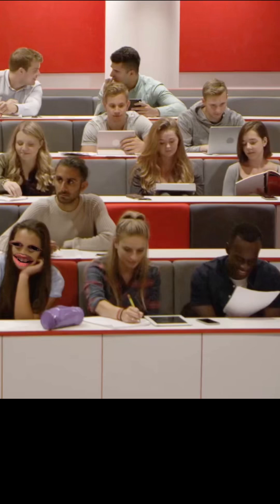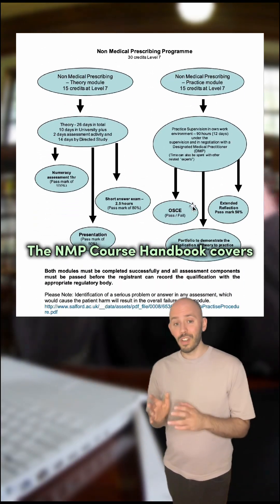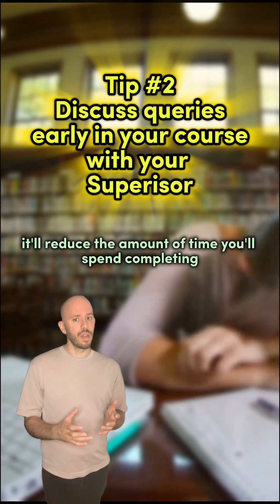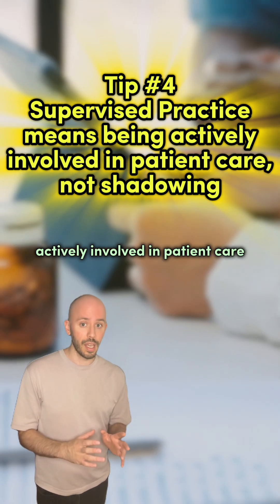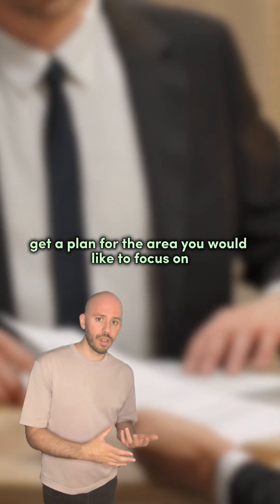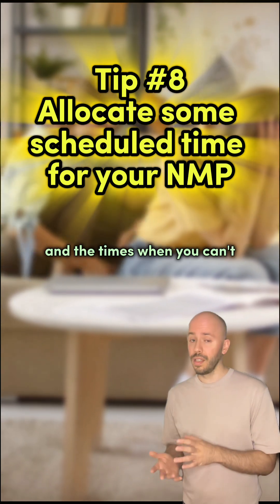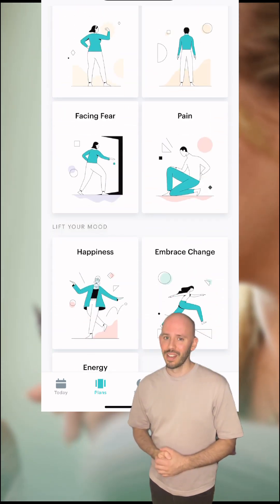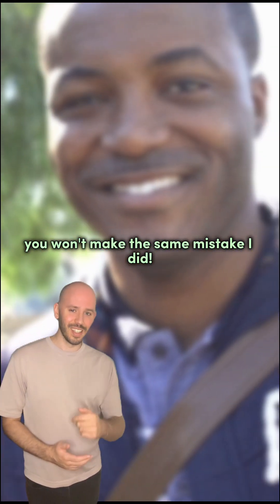How to pass your Non-Medical Prescribing Course with these 13 easy tips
The Non-Medical Prescribing course can be daunting, but with the right approach it can be made much more manageable. There’s a few things I wish I’d known when I was doing my prescribing course, so I’ve made this video to share these tips with you to help you avoid the mistakes I made - let’s take a look!

This video is for general informational, educational, and entertainment purposes only. It should not be used to self-diagnose and it is not a substitute for a medical examination, assessment, treatment, diagnosis, prescription, or recommendation. It does not create a healthcare professional-patient relationship between Peter Robertson and you. You should not make any changes to your medications or health regimens without first consulting a Doctor or Prescribing Healthcare Professional. If you have any questions please consult with your current primary care provider. Pete’s Prescribing Tips and Mr Peter Robertson are not liable or responsible for any advice, course of treatment, diagnosis, or any other information, services, or product you obtain through this website or video.